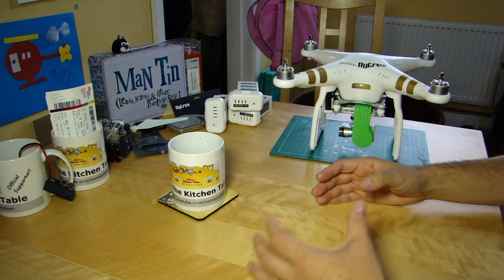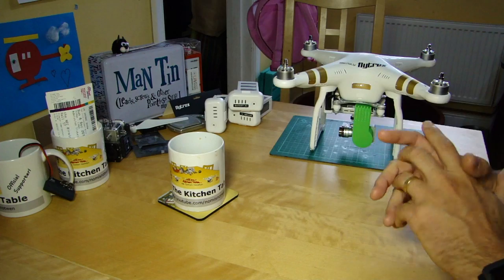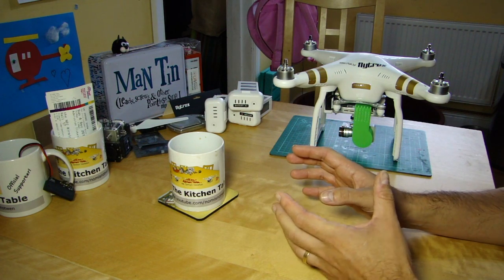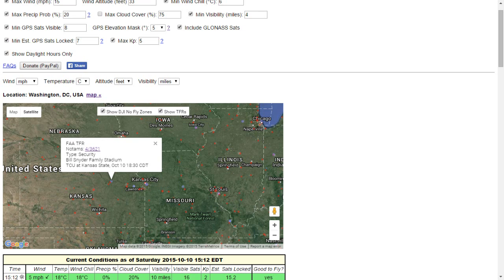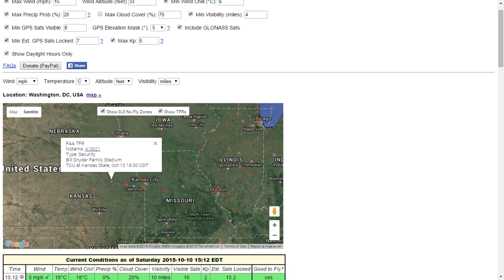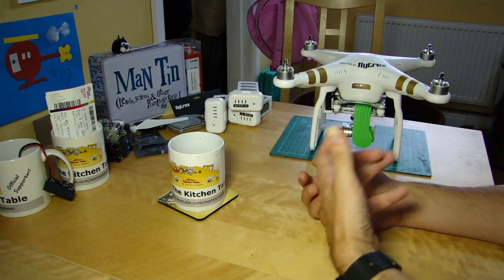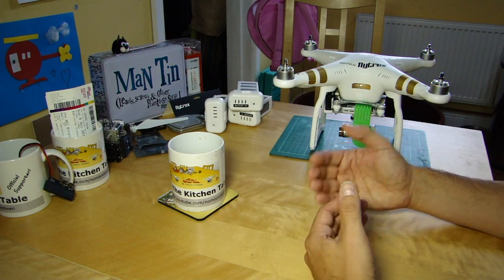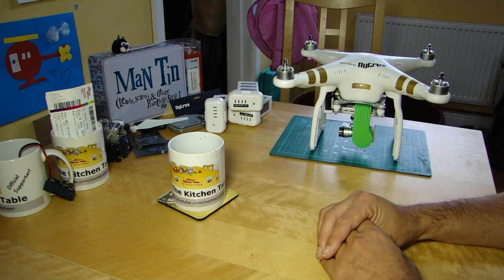uavforecast updated again - now with no-fly map & TFRs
One of my favourite free sites has had another useful upgrade - now you can see if you are near any DJI no-fly zones or any FAA TFRs at a glance. A great flight planning site got even better!

You asked (I’ve no idea why) so now you can buy mugs!
(videos are categorised and fully searchable)

eBay US
eBay UK
Stayblcam (hand-held phone/gopro camera stabliser)

I use and recommend products;

My "On the Kitchen Table" videos are mainly aimed at newcomers to multirotors, quadcopters, drones and UAVs, particularly to the DJI product range, and the Phantom line in particular. I have how to's, product reviews, tips, tricks, hints and information for beginners and those in the early stages of the hobby. I film "on the kitchen table" to show people that, like me, you don't need a workshop and an array of specialist equipment and years of experience to get started and progress with flying these amazing aircraft and enjoying making great aerial videos and stills. So if you have bought, or are thinking of buying, a DJI Pahntom 3, Pahntom 2, Phantom 2 Vision or Vision+ or Plus, Inspire 1 or even building your own DJI Flamewheel F450 or F550, or considering the Lily, 3DR Solo, Yuneec or more then you can do it... on the kitchen table!